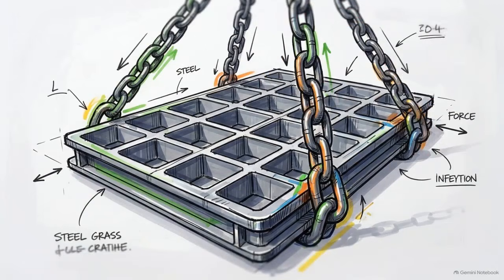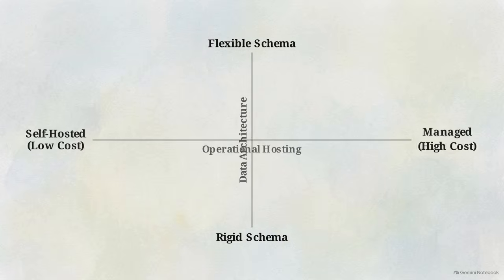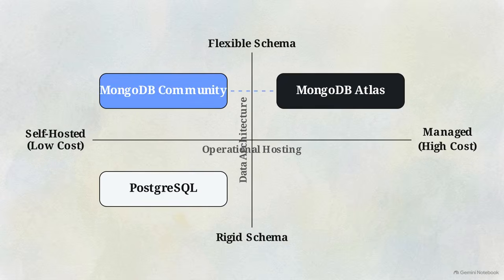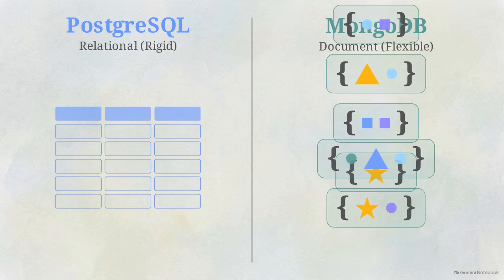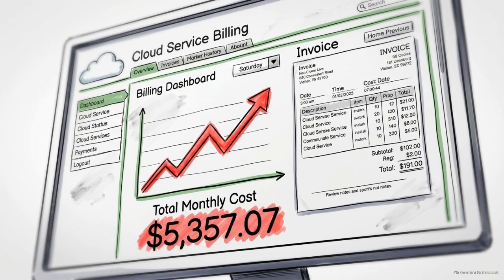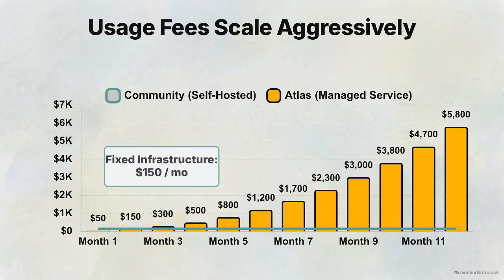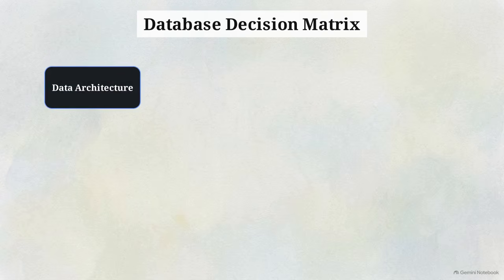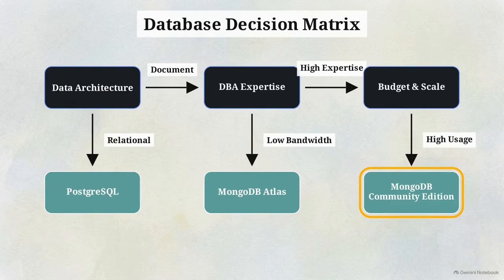Tool 82 | MongoDB Community: Free NoSQL Database | Free & Open Source Software | Uplatz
In this video by Uplatz, we continue our Free & Open Source Software for SMBs Series with MongoDB Community, a popular document-oriented database designed for applications that need flexible data structures, rapid development and horizontal scalability.

MongoDB Community is particularly useful for web applications, SaaS products, content platforms and modern backend systems where data does not always fit neatly into traditional relational tables.

Key topics covered include:

• MongoDB Community Edition
• NoSQL databases
• Document-oriented databases
• JSON-like documents
• BSON
• Collections
• Documents
• Fields
• Flexible schemas
• Schema design
• Embedded documents
• References between documents
• CRUD operations
• Create operations
• Read operations
• Update operations
• Delete operations
• MongoDB Query Language concepts
• Filtering documents
• Sorting
• Projection
• Aggregation Framework
• Aggregation pipelines
• Grouping data
• Indexes
• Query performance
• Compound indexes
• Text indexes concepts
• Transactions
• Data consistency concepts
• Replication
• Replica sets
• High availability concepts
• Failover concepts
• Sharding
• Horizontal scaling
• Distributed databases
• MongoDB Compass
• User accounts
• Roles and permissions
• Authentication
• Database security
• Backup and restore
• Import and export
• MongoDB drivers
• Node.js integration concepts
• Python integration concepts
• Java integration concepts
• MongoDB with web applications
• MongoDB vs PostgreSQL
• MongoDB vs MariaDB
• SQL vs NoSQL
• Common MongoDB use cases

One of MongoDB's biggest strengths is its flexible document model. Developers can store complex and evolving application data without defining every field in a rigid relational schema upfront.

Its aggregation, indexing, replication and sharding capabilities also allow MongoDB to support applications that need fast queries and the ability to grow across larger datasets and infrastructure.

For SMEs and technology teams, MongoDB Community can be used for SaaS applications, product catalogs, content systems, user profiles, event data and many other modern application workloads.

This video is useful for developers, database administrators, backend engineers, startup teams, data professionals and anyone evaluating a free NoSQL database platform.